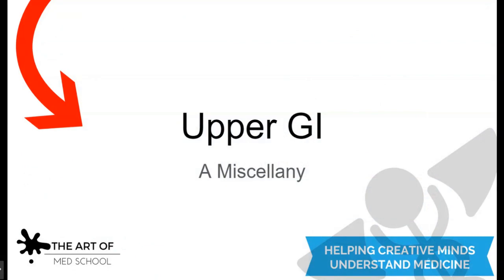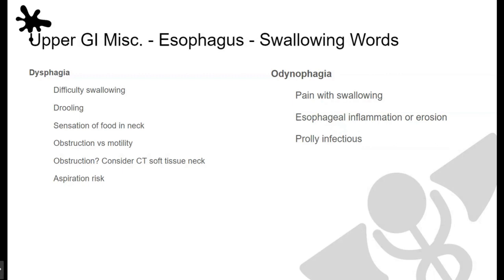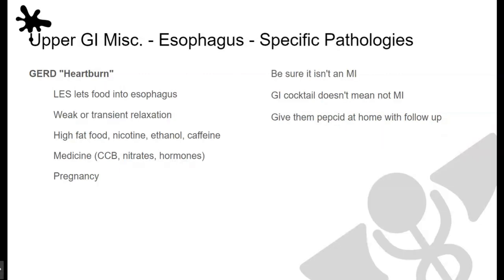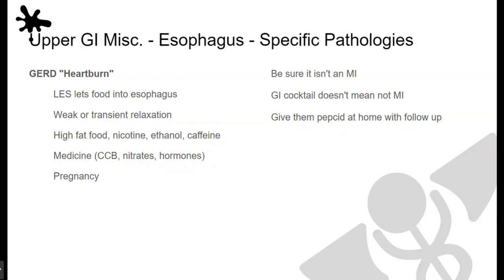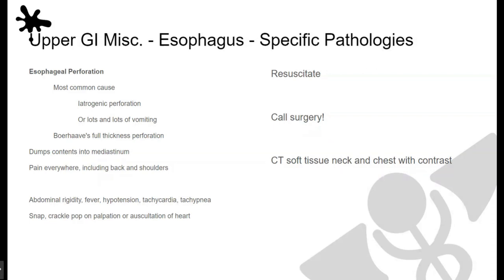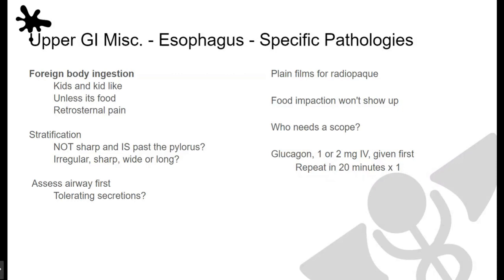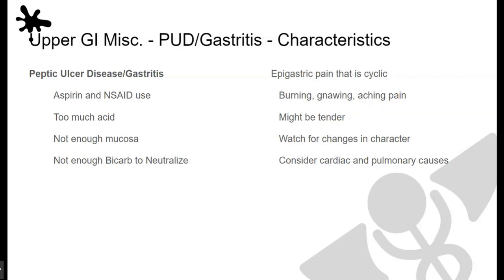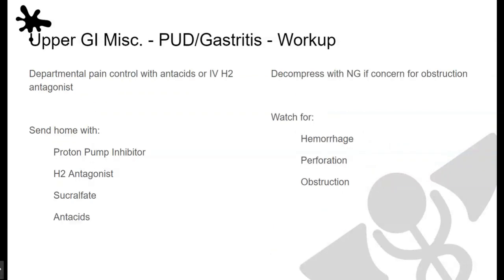Art of Med School Gastrointestinal Misc.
All the random stuff that we didn't really want to fit in somewhere else, or didn't quite have enough to be its own video. This is all upper GI pathologies!